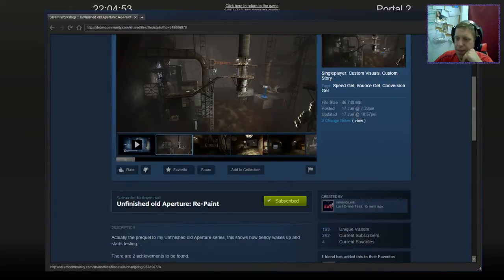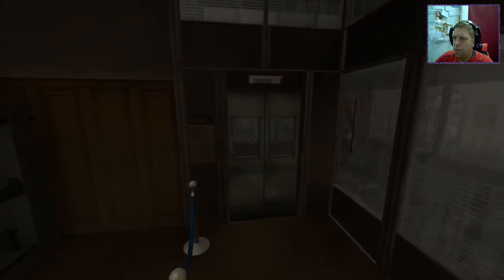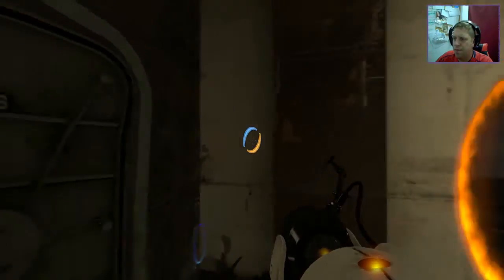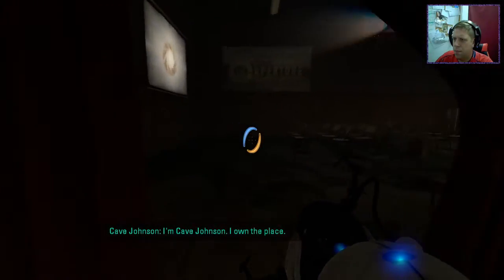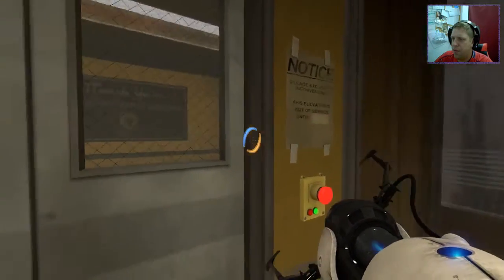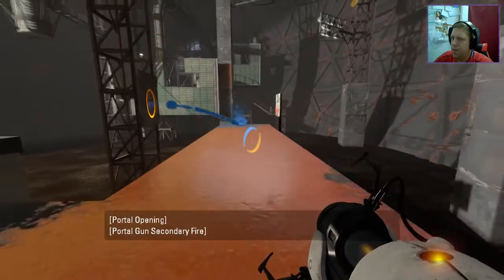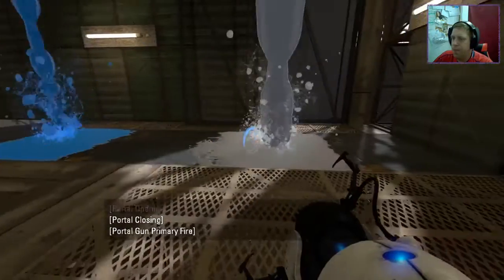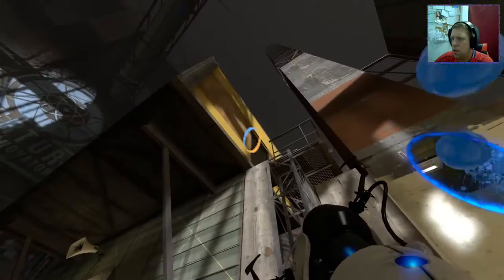[Portal 2] "Unfinished old Aperture: Re-Paint" by nintendo.erk